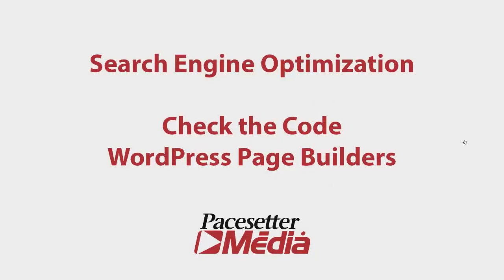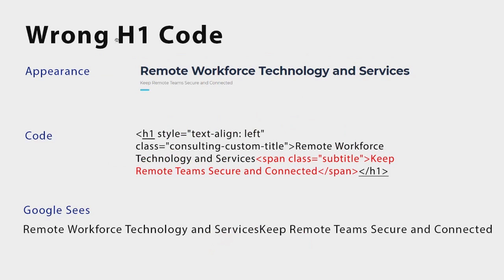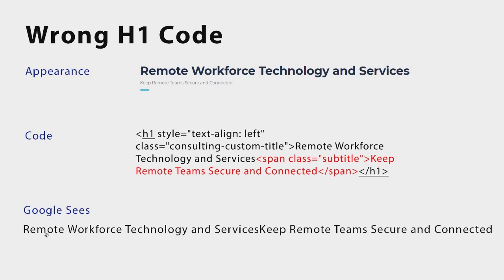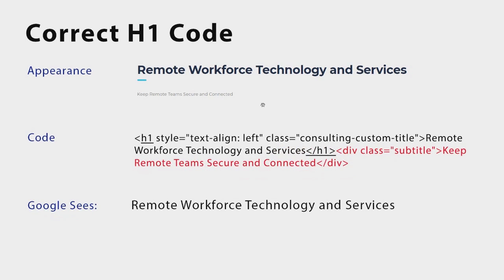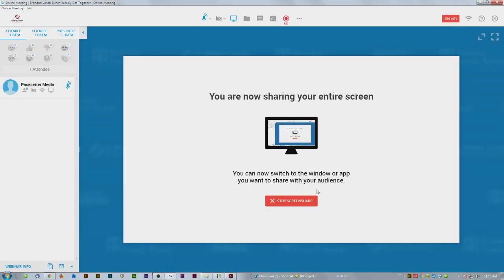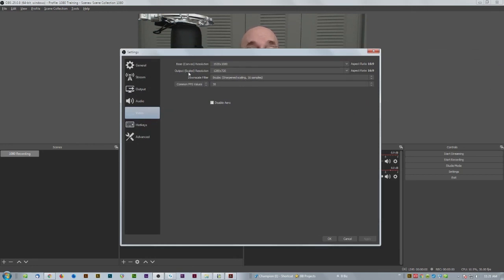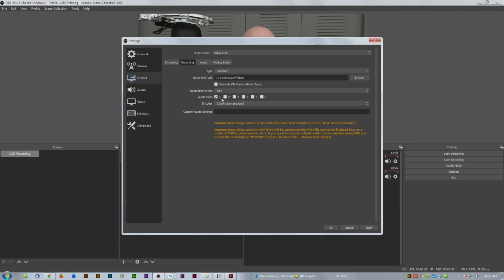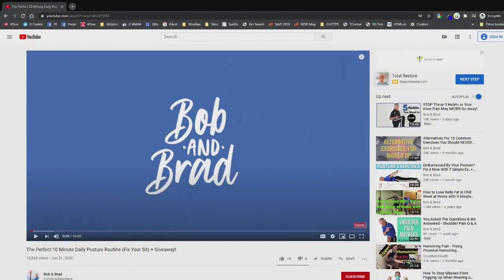Brandon Lunch Bunch, June 25, 2020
Topics Include:
--Check headline code for WordPress Page Builder Plugins
--Video Tip: Skin shine makes you look untrustworthy. Here's how to fix it.
--OBS Studio Profiles for Meetings and High Def Recording